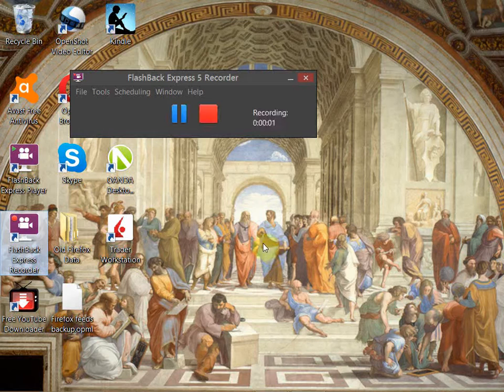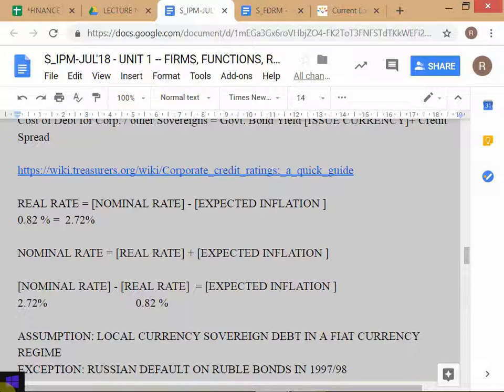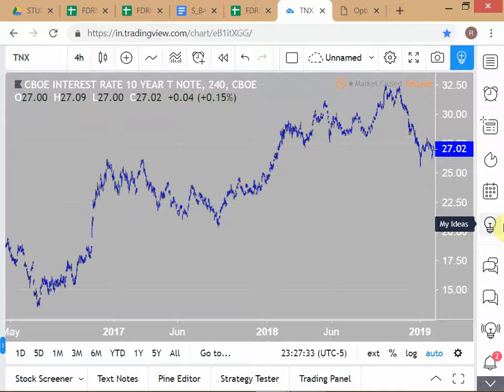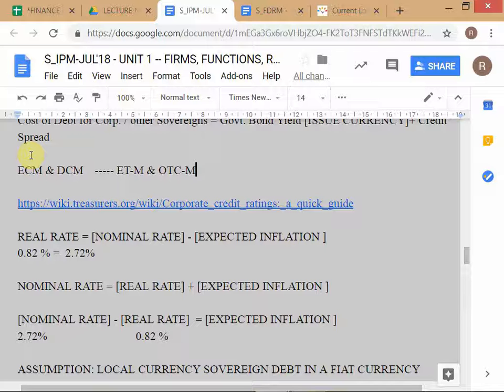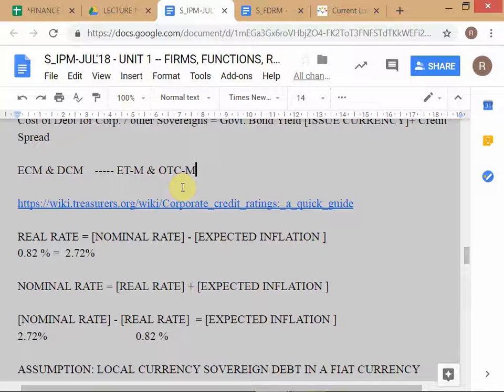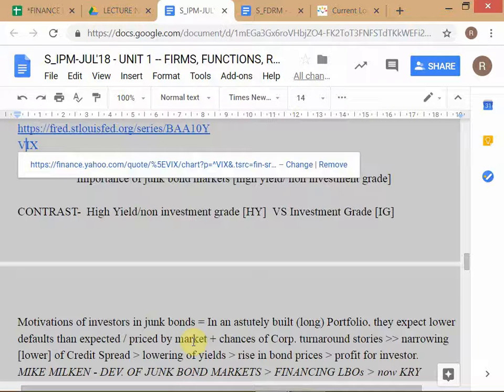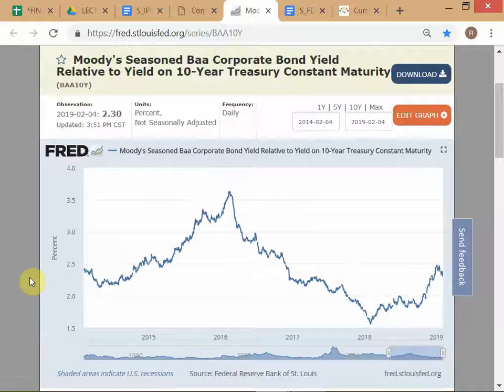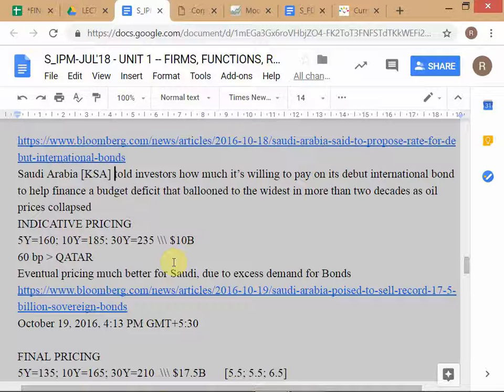FDRM - SPRING 2019 / FIRMS & FUNCTIONS - Session 10 / dated 06-FEB-'19